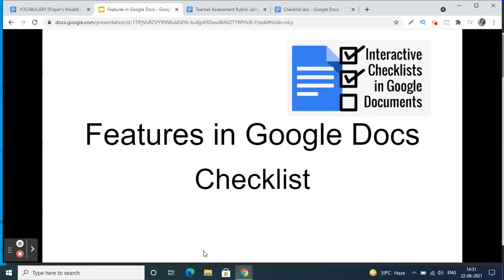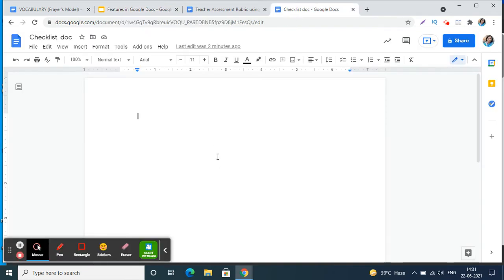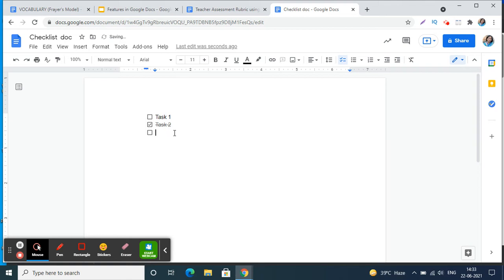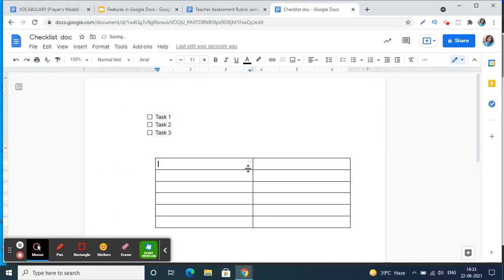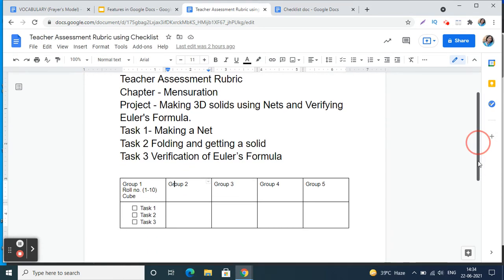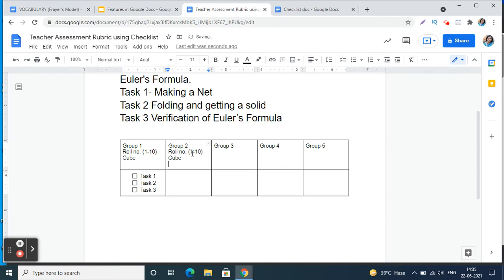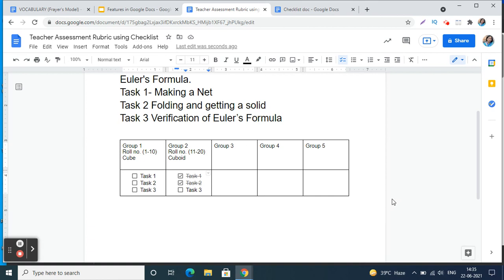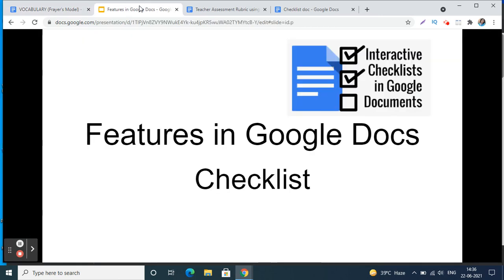Checklist (NEW FEATURE) in Google Docs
Ideas of using Checklist in Google Docs